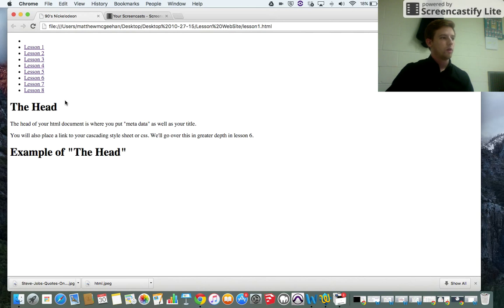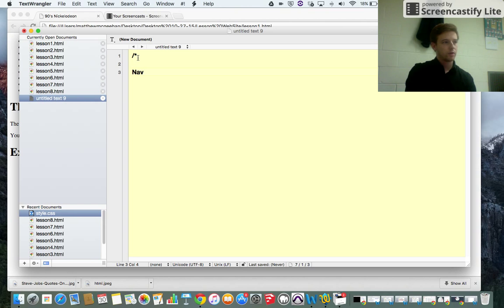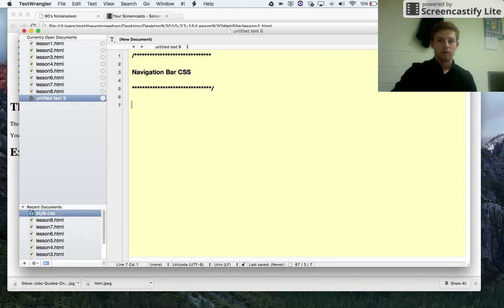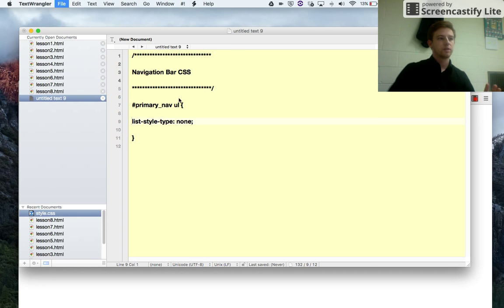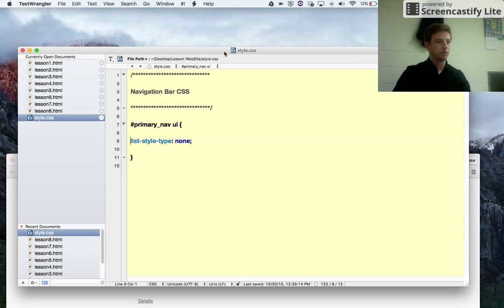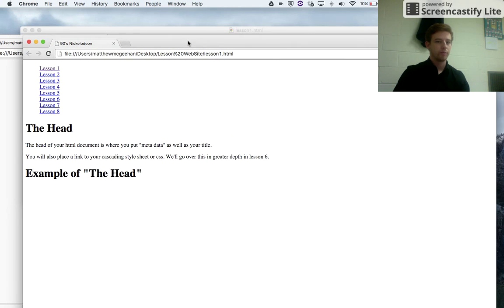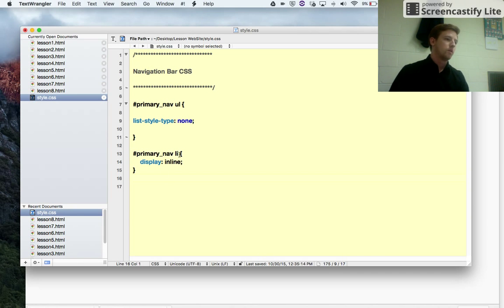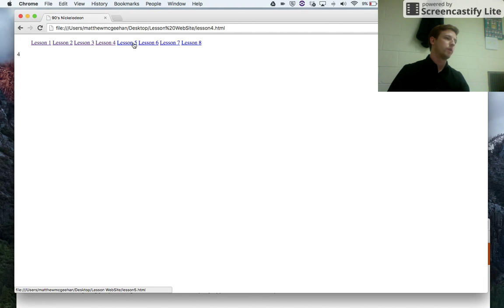Lesson 2 - How to Add CSS to Your Navigation Bar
How to Add CSS to Your Navigation Bar